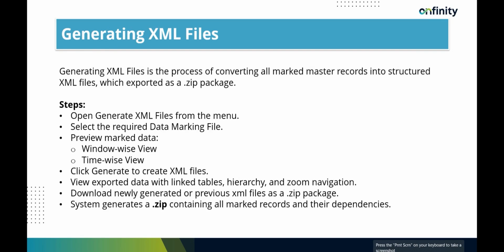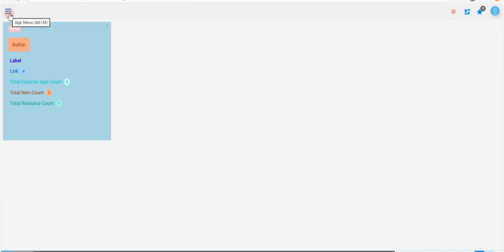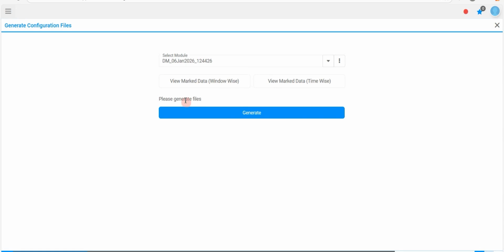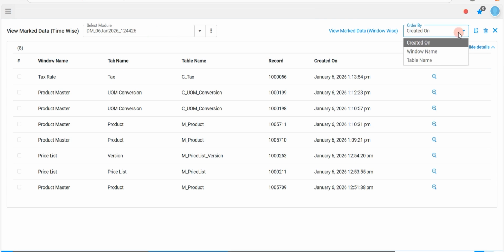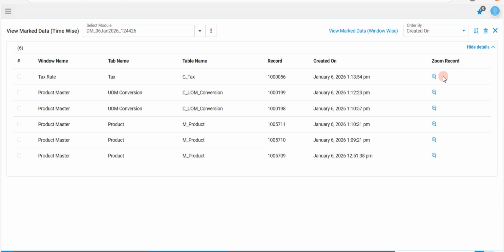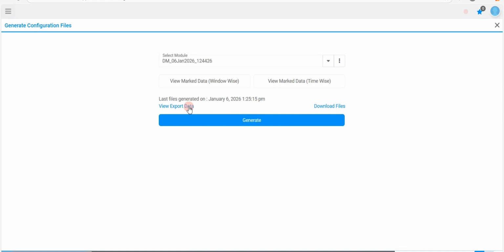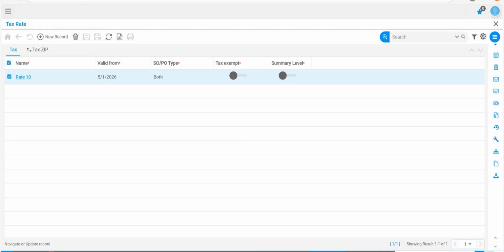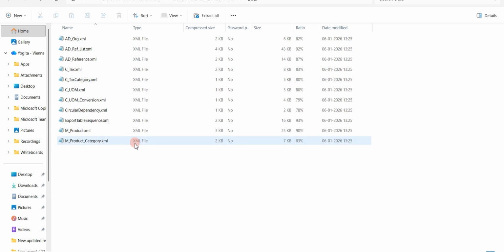02 Auto Data Marking | Generate XML File for Marking Records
GENERATING XML FILES FROM MARKED DATA IN ONFINITY ERP

Learn how to generate XML files from your marked master data and prepare records for migration across ERP instances. In this video, we walk through the complete process of converting your captured data marking files into exportable XML formats using Onfinity ERP.

This video covers the XML generation workflow after your master data has been recorded and marked. You'll see how to access the generate configuration files screen, select your data marking file, and create XML files ready for import. The process includes reviewing marked records in multiple formats before export to ensure data accuracy and completeness.

ERP administrators managing data migrations between instances
Implementation teams preparing configuration exports
Finance and operations managers handling master data transfers
System users verifying marked records before XML generation
Organizations planning to move data to a target environment

USE CASES

Generating XML files from recorded product master data
Exporting tax rate and category configurations
Preparing multi-level master data with dependencies for migration
Reviewing window-wise marked records before final export
Downloading and organizing XML packages as zip files for import

After marking your data, navigate to Generate Configuration Files in the menu. Select your data marking file from the dropdown to activate viewing and generation options. Use View Marked Data Window-Wise to see records organized by screen, or Time-Wise to review actions in sequence. Sort records by creation date, window name, or table name. The system lets you delete accidentally marked records before generating files. Once ready, click Generate to create XML files. The View Export Data option displays all marked records with their linked tables and parent-child relationships in a hierarchy view. Download your newly generated or previous XML files as a zip package containing all records and related data ready for import into your target system.

Book a live demo with our team to see XML generation and data migration workflows tailored to your environment.

TIMESTAMPS

00:00 Introduction to XML generation process
01:45 Accessing generate configuration files
03:20 Selecting data marking file and viewing options
05:10 Window-wise and time-wise data review
07:30 Sorting and filtering marked records
09:15 Deleting marked data and zoom navigation
11:00 Generating XML files
12:45 Viewing export data and hierarchy relationships
14:20 Downloading XML files as zip package